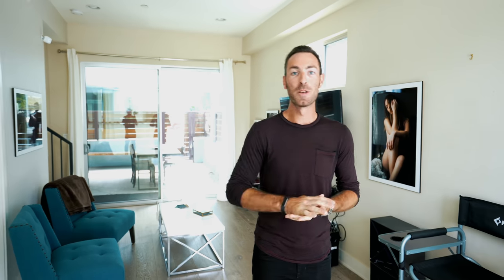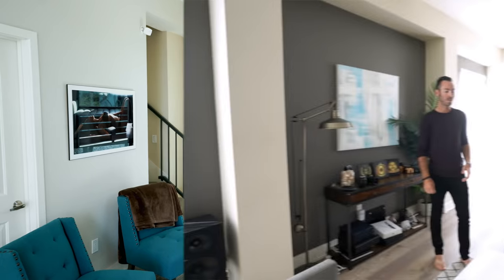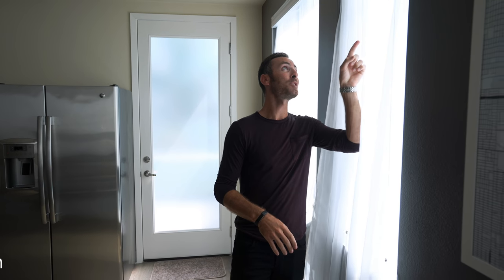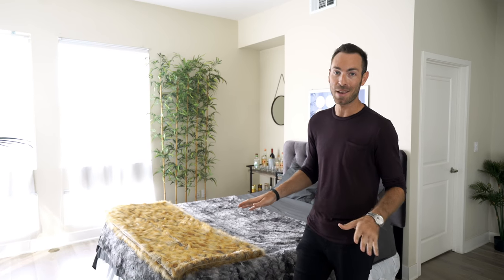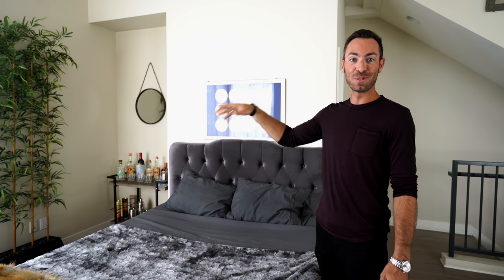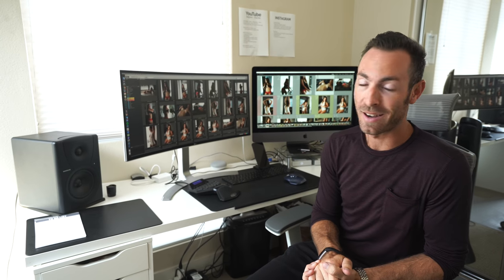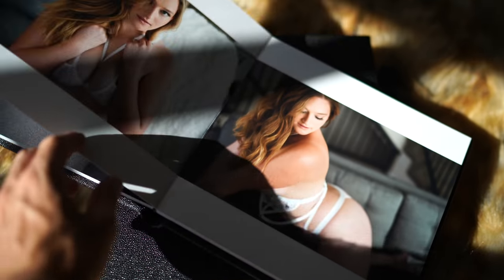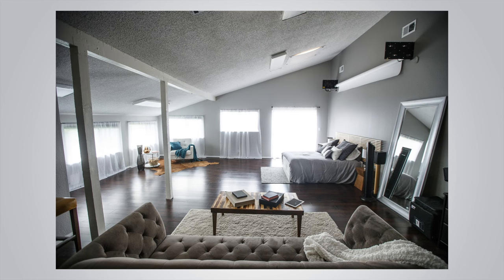Boudoir Studio Tour and Tips for Upgrading Your Space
--- LINKS! ---
🛑 DOUBLE YOUR POSES, DOUBLE YOUR FUNDS COURSE! 🛑

Links to Studio Things!

Ikea Sheer Blanket!

Blow Up Mattress - $50

Dark Throw Blanket - $30

Yellow Fur Throw Blanket $35

White Sheers - $10/pair

Compression Rods - $10

I'm so excited to share with you my studio. I've been wanting to do this video for a while but didn't know the best way to not only show you but also help if your stuck in your own space or looking to improve your studio. I can't believe I've been sharing so much of my business on here but it has been so rewarding. I hope you all find this useful and I can keep sharing educational material for your boudoir business!